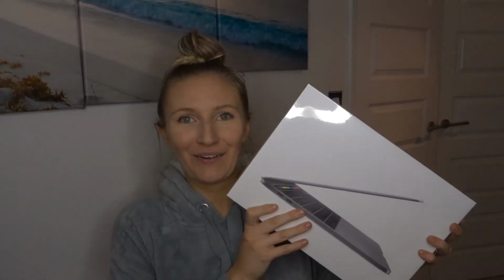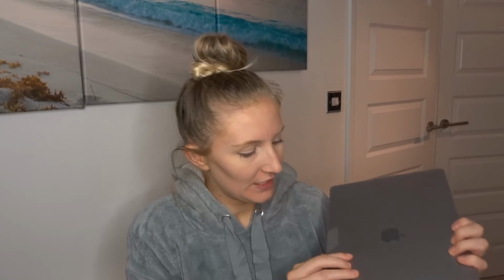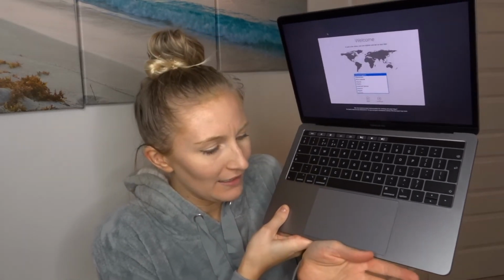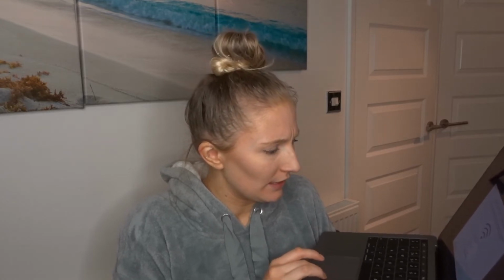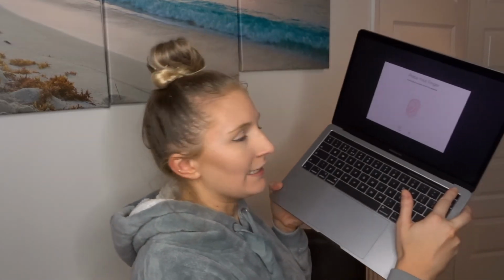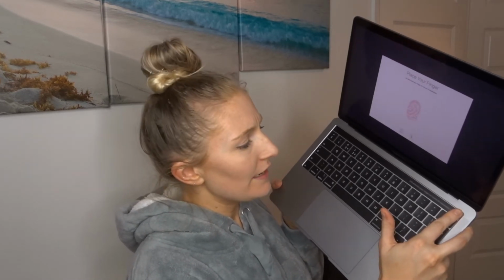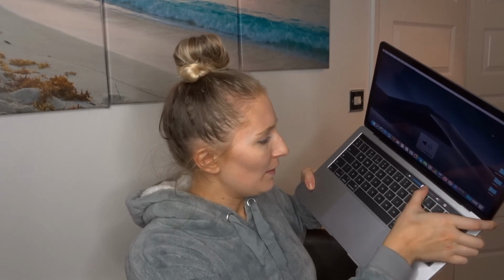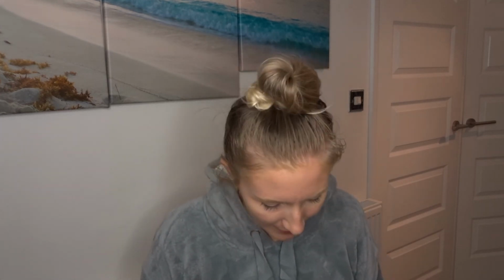MACBOOK PRO (2019 WITH TOUCHBAR) UNBOXING + FIRST IMPRESSIONS!